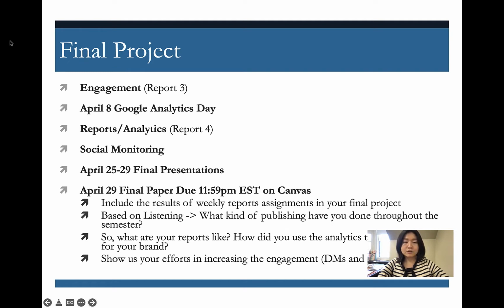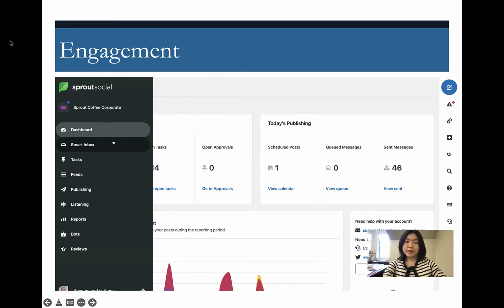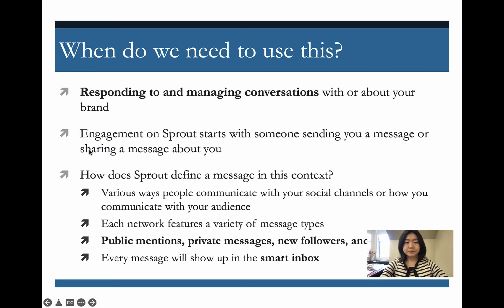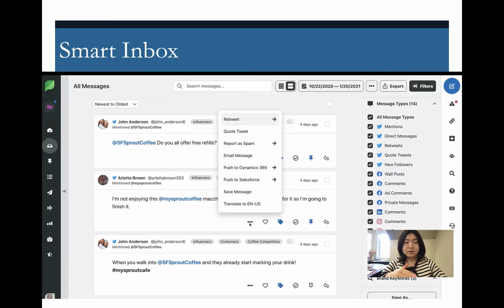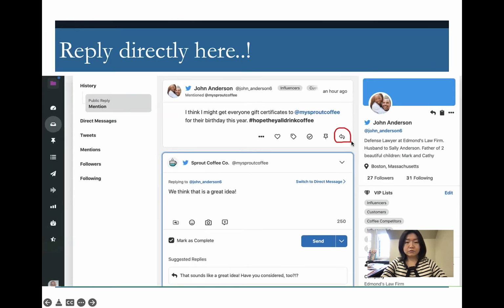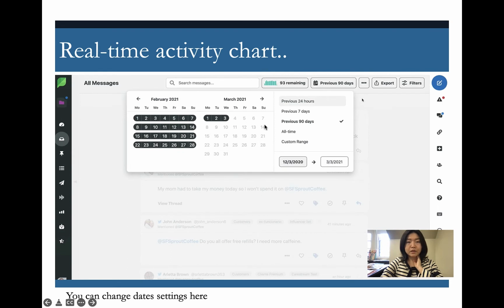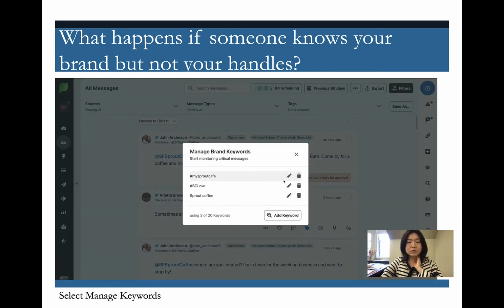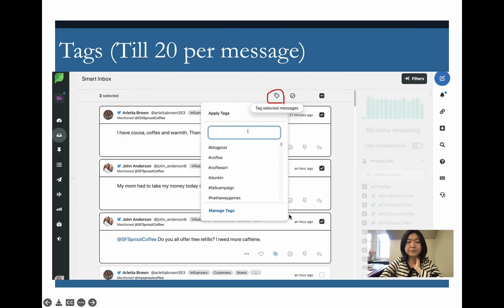Sprout Session 5 Lecture Video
Table of Contents:

00:01 - Sprout Session 5: Engagement
00:06 - Final Project
01:40 - Engagement
01:51 - When do we need to use this?
02:31 - Smart Inbox
03:46 - Smart Inbox
04:16 - Reply directly here..!
04:27 - Real-time activity chart..
04:58 - Real-time activity chart..
05:07 - Message Types
05:20 - Sources
05:32 - What happens if someone knows your brand but not your handles?
05:49 - What happens if someone knows your brand but not your handles?
06:11 - What happens if someone knows your brand but not your handles?
06:18 - Add tags for multiple messages
06:41 - Tags (Till 20 per message)
07:04 - Tags
07:14 - Tags
07:33 - Next Week..